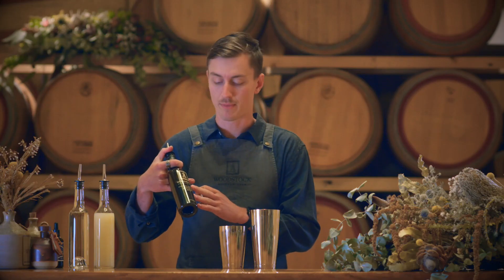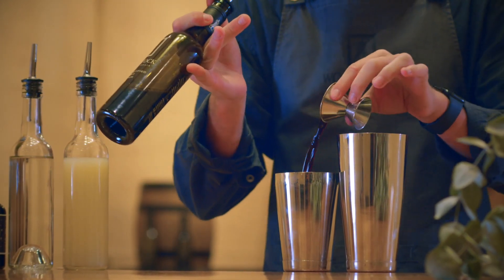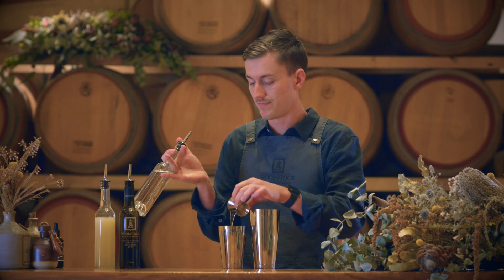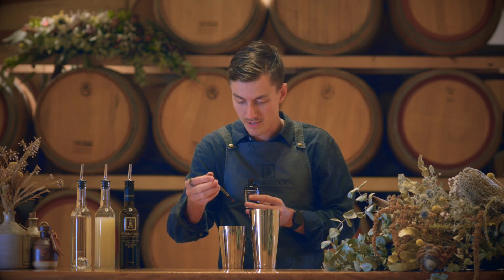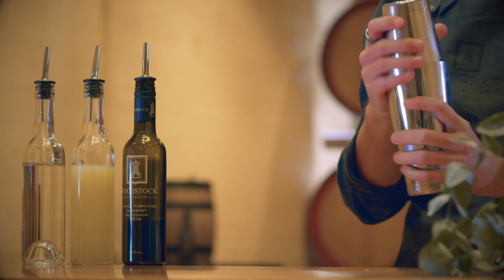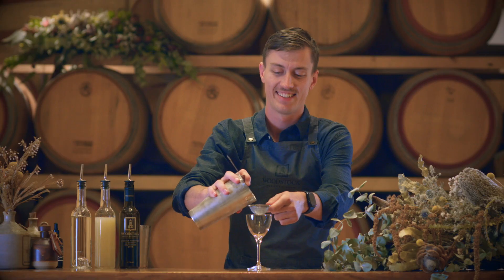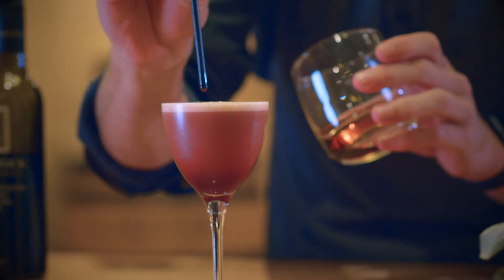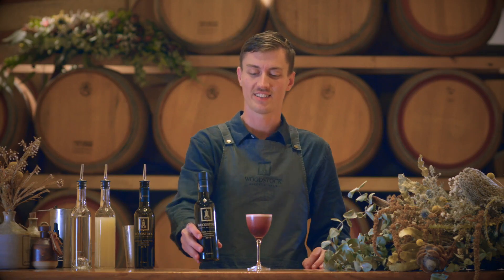Woodstock Blackcurrant Sour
Rediscover Fortified with Woodstock Wine! This twist on a classic cocktail incorporates our Vintage Fortified Cabernet Sauvignon, which contributes divine notes of cherry and blackcurrant.